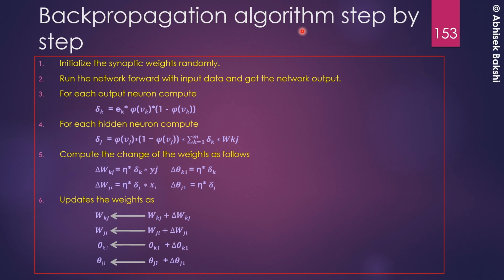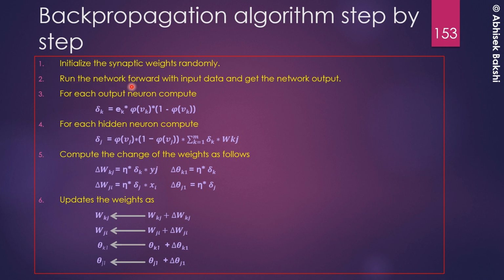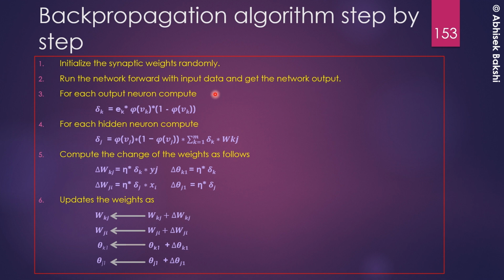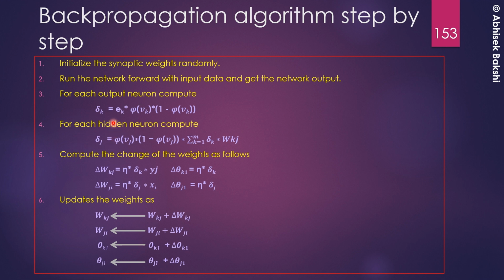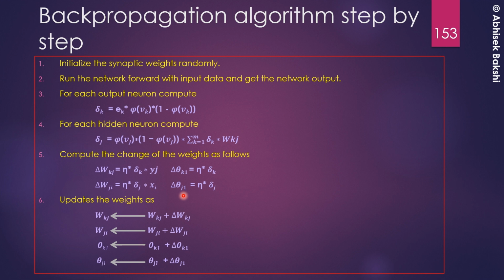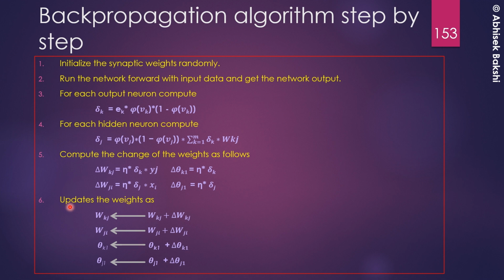ML 43: Backpropagation algorithm equation step by step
Backpropagation algorithm equation step by step